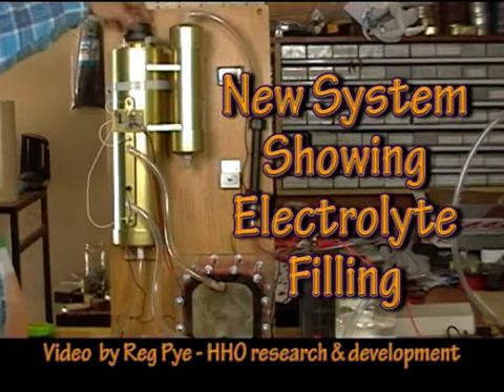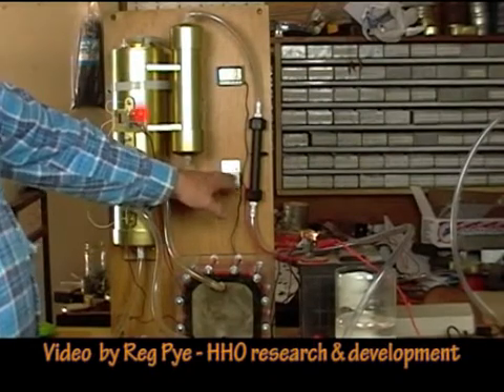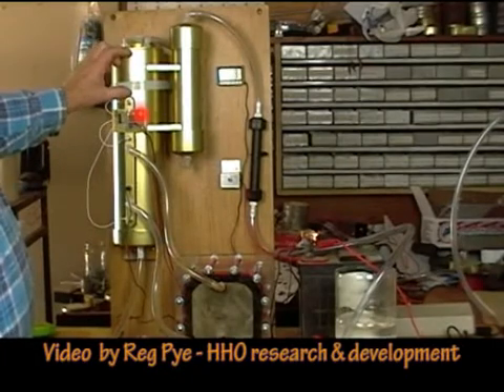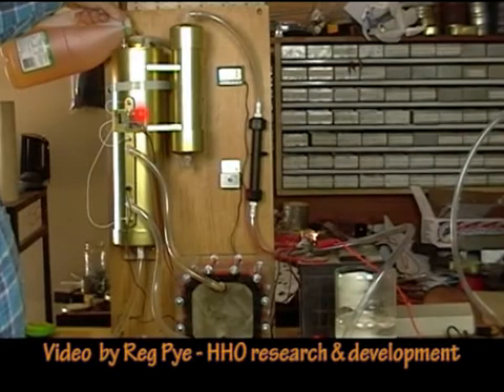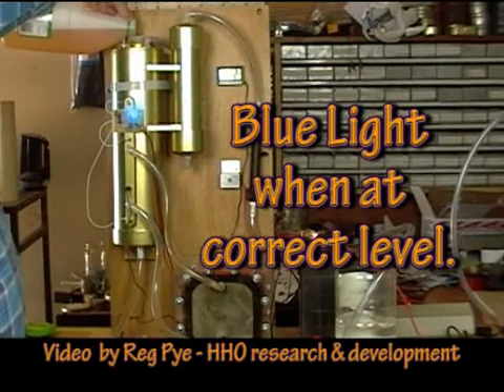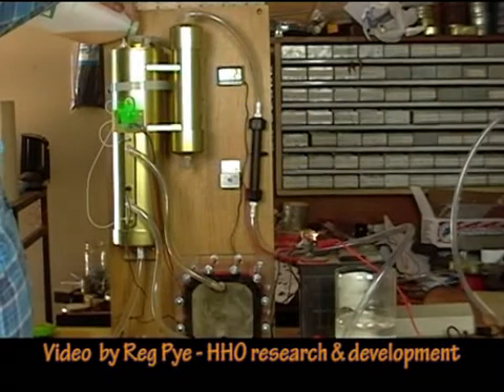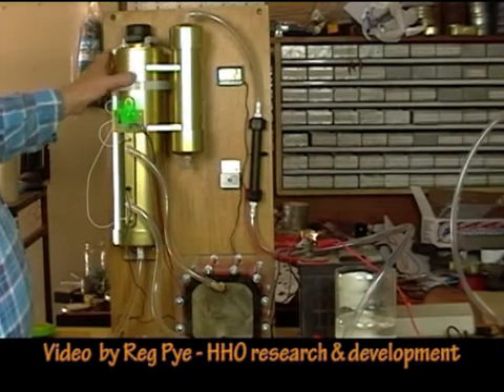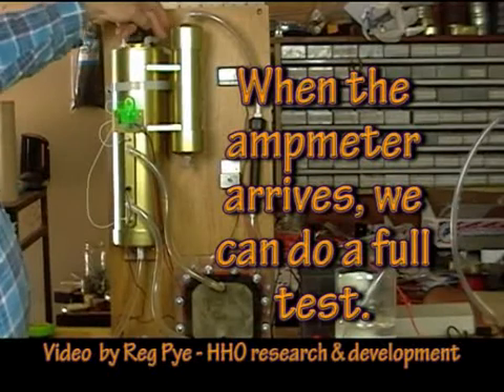Electronic levels indicator for HHO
New system and new electrolyte levels indicator. Can be used as one circuit on body of tank or split into two parts, sender on tank, LED display section on dash. Only two wires to connect both circuits together, no power required on tank sensor circuit.